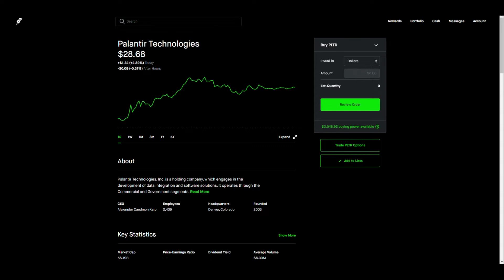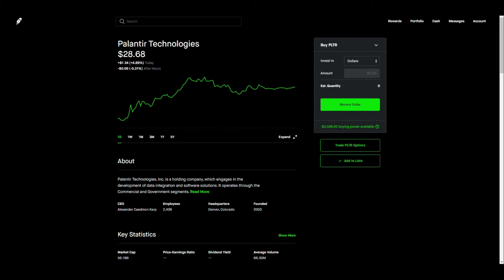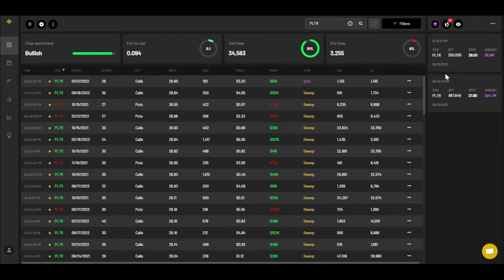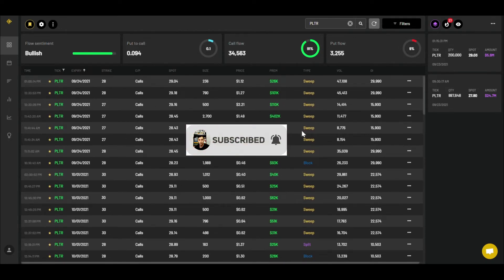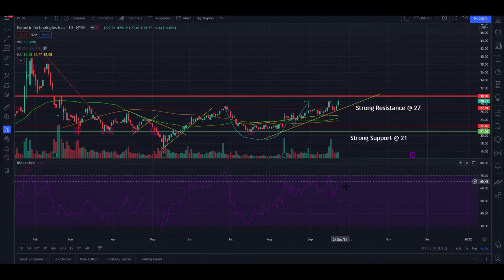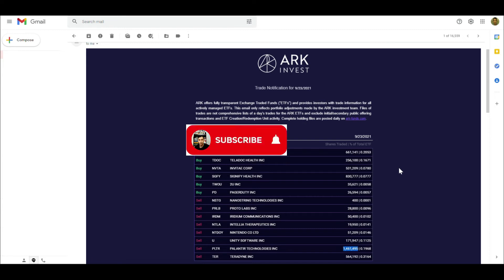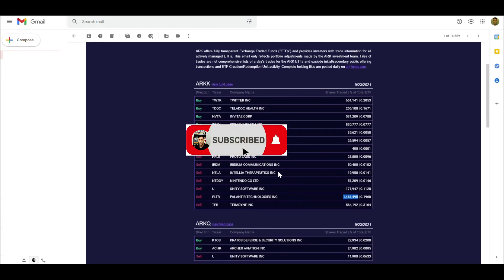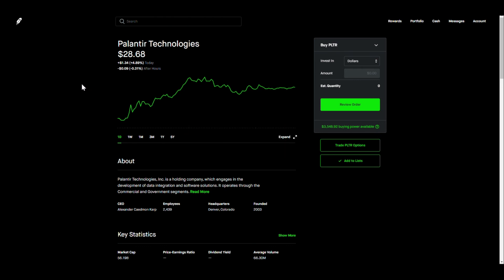Palantir News | WSB, ARK, Options, and More!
What I mainly talk about:
-Stock News
-Stock Analysis
-Options
-Option Strategies
-How to videos
-Crypto Analysis

In today's video I cover how Palantir is up, the news, and my analysis.